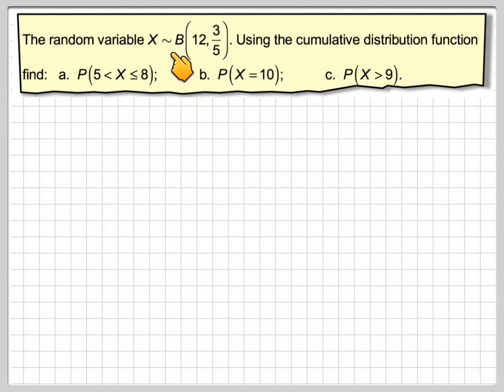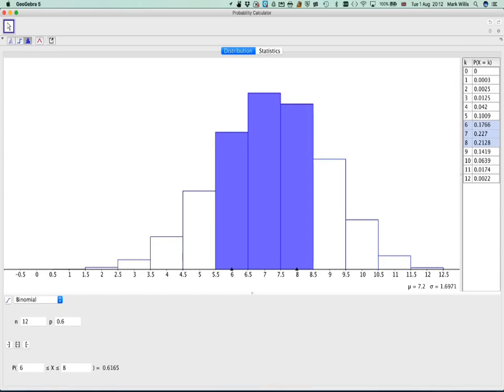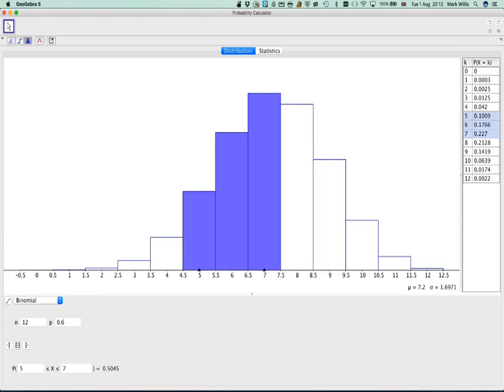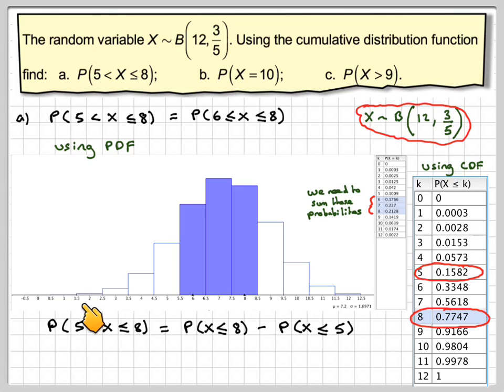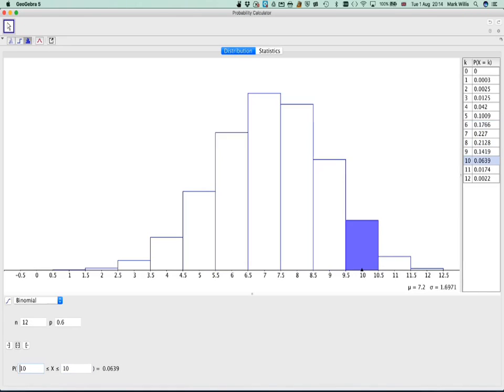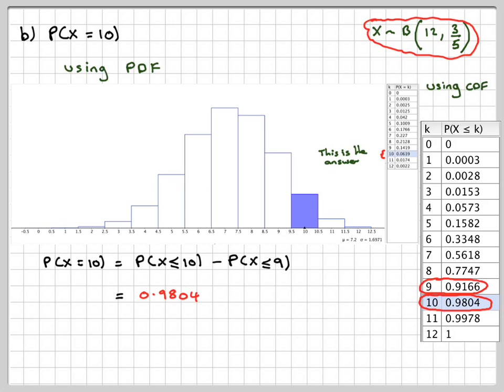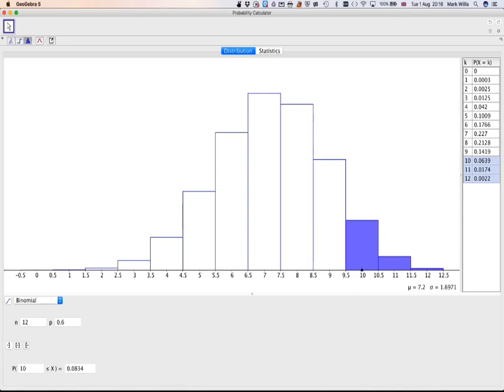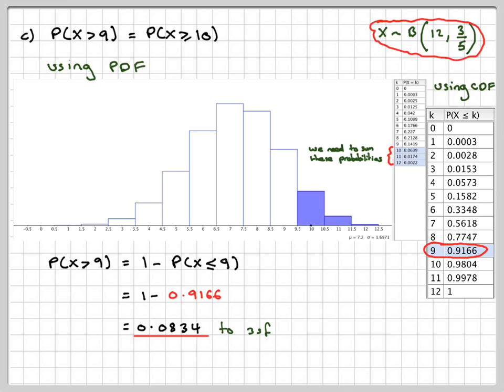Calculating binomial probabilities using the cumulative distribution function 02